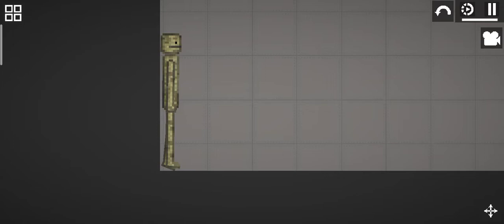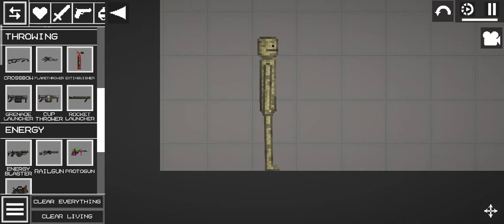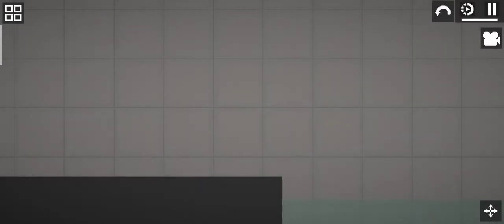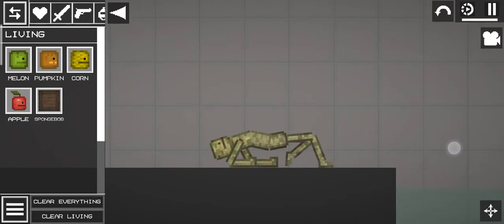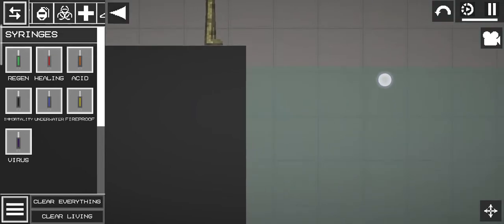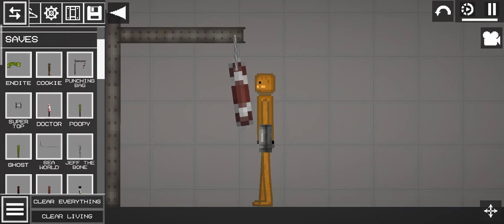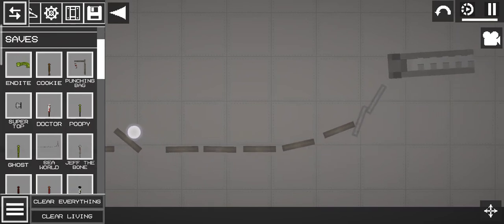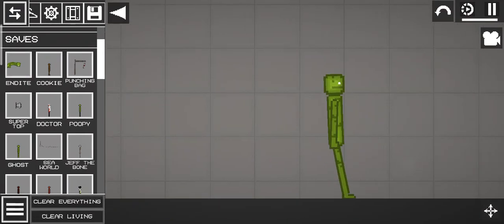How To Make RattleSnake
this is how to make rattle snake